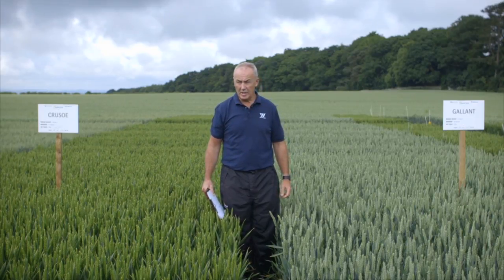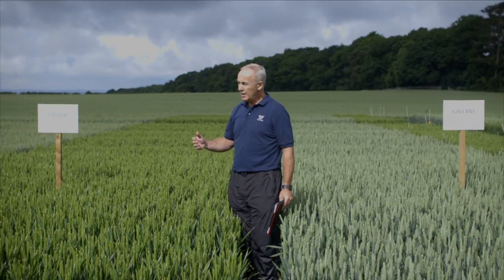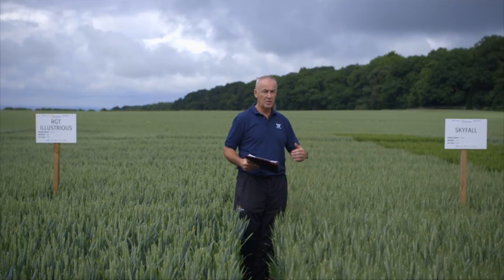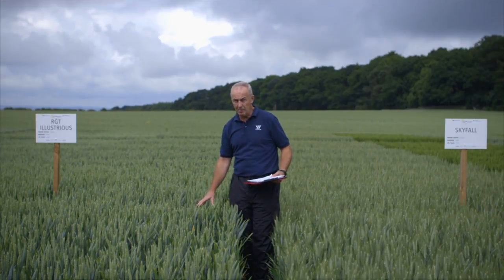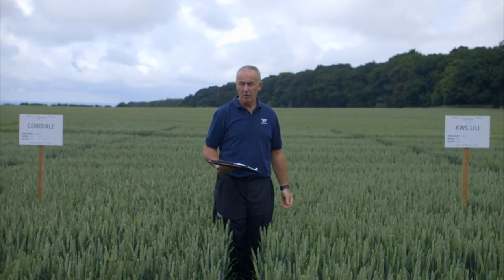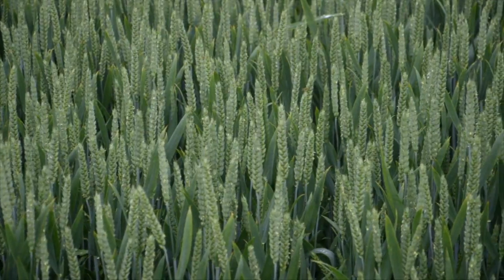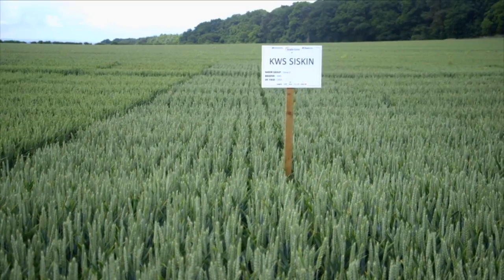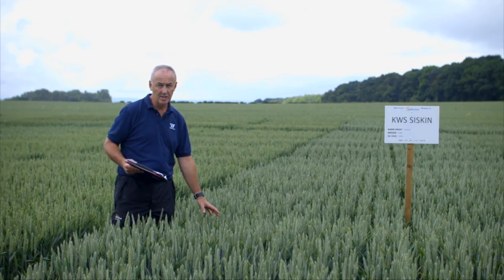Video: Richard Torr talks through NABIM Group 1 and 2 bread making wheat varieties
NABIM Group 1 and 2: bread making wheat varieties

Richard Torr, Wynnstay seed sales manager talks through the varieties available for the 2016 season at the Wynnstay trial plot site, on the outskirts of Weston Park.

    “We’re going to be taking a look at all the different varieties you’re going to be considering for sowing this autumn."